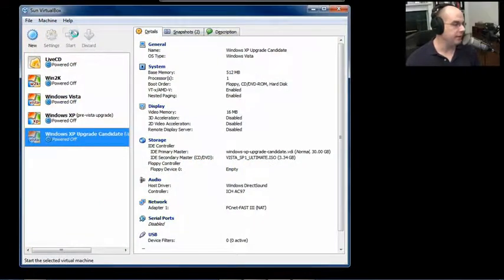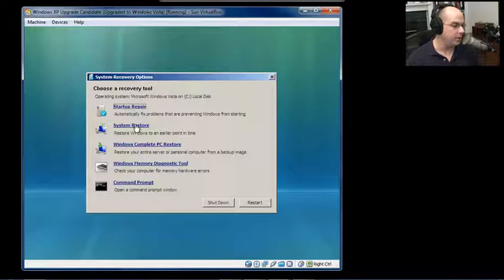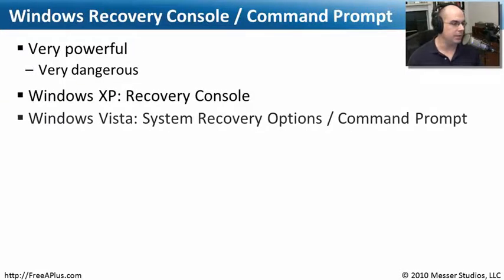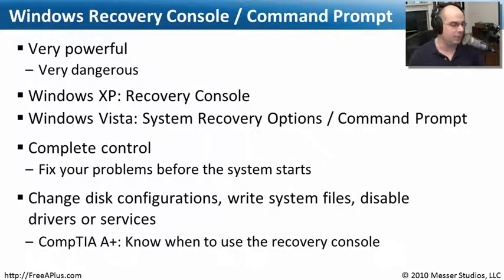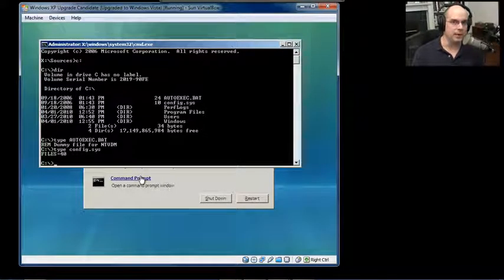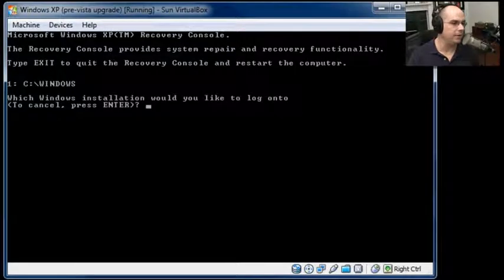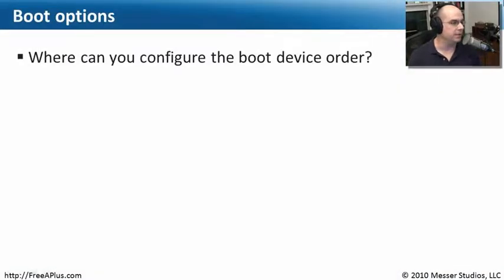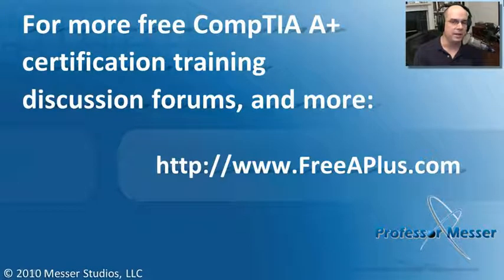Boot Options - Part 3 of 3 - CompTIA A+ 220-701: 3.4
Even before Windows starts, there are many options during the boot process. In this video module, you'll learn how to configure the BIOS, use Safe Mode, and repair your computer with system recovery disks and the Windows Recovery Console.